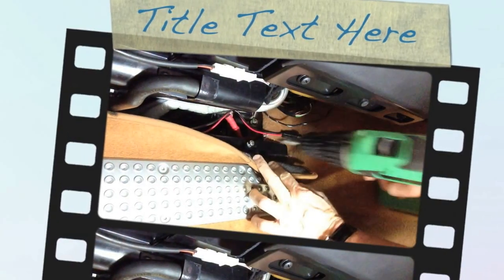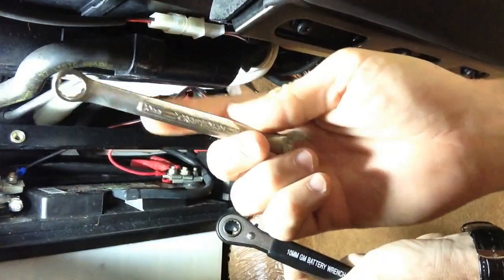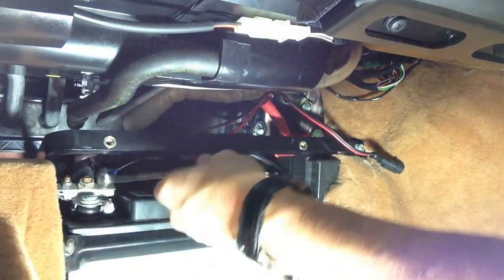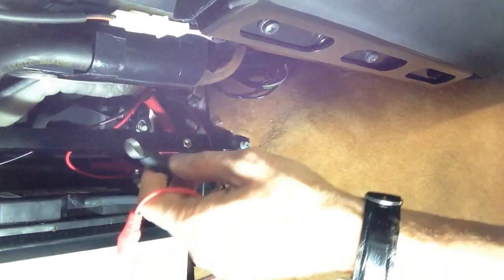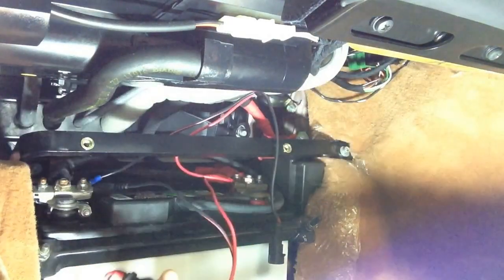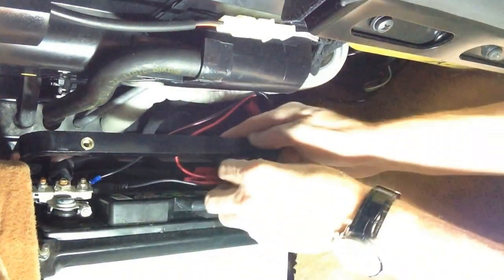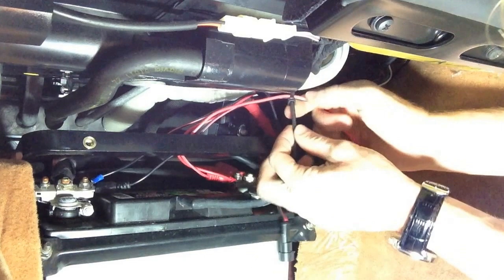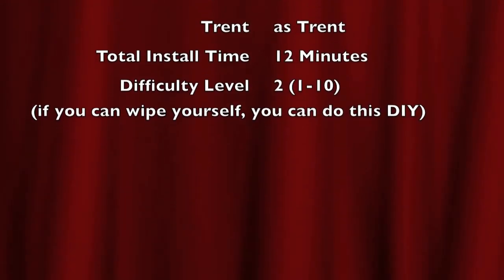DIY Battery Tender Installation - CTEK 4.3 - On Ferrari F430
DIY Battery Tender Installation - CTEK 4.3 - On F430 (same procedure for 360)

Problem:
Ferraris and all other vehicles using lead acid batteries really hate to sit unused. It will lead to premature battery failure and sometimes an unusable car, usually when you want to use it.

Solution:
Install a trickle charger to both maintain proper charge and periodically run the lead acid battery through charging cycles. I have selected the CTEK 4.3, but better chargers are released periodically. My previous favorite was the CTEK 3300.

Cost:
CTEK 4.3:  (*The CTEK 4.3 is also known as CTEK 56-864 I believe)
$59 amazon prime

Total Time:
12 minutes (while filming video, taking pictures, and drinking Old Engine Oil)

Difficulty Level:
2 (scale 1-10)

Tools:
10mm wrench. Preferably an insulated handle wrench so you don't short out the battery accidentally.

Steps:
1. Remove passenger footwell (2x philips head screws)
2. Remove negative 10mm terminal post. I did not remove the entire terminal because then I would need my radio code and the cars ECUs would need to re-learn.
3. Install negative (black) CTEK lead to negative battery terminal.
4. Install positive (red) CTEK lead to positive 12v battery terminal.
5. Zip tie pigtail leads to something solid to stress relieve terminals
6. Replace passenger footwell.
7. Test charger.